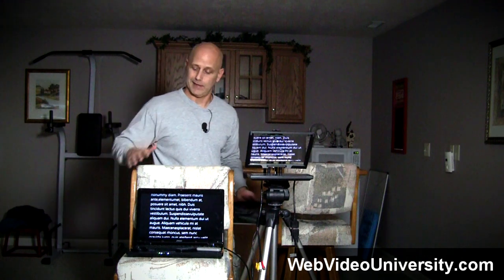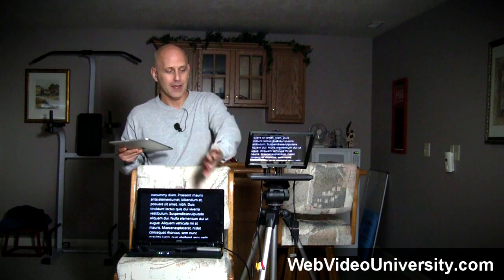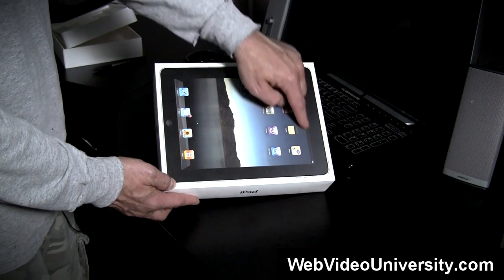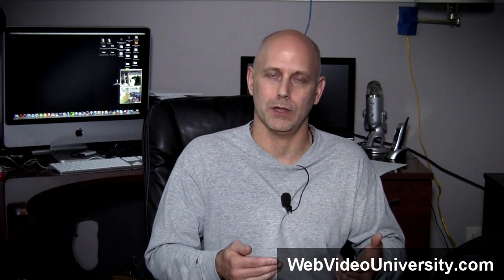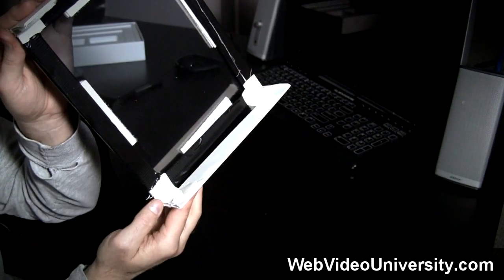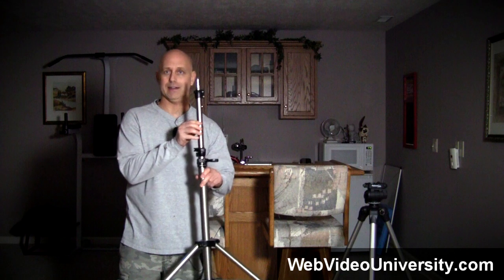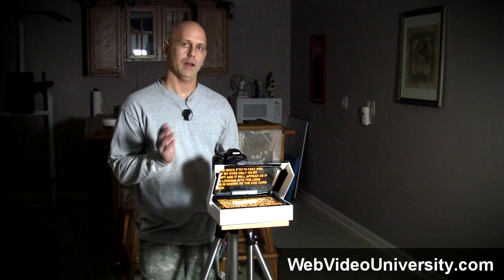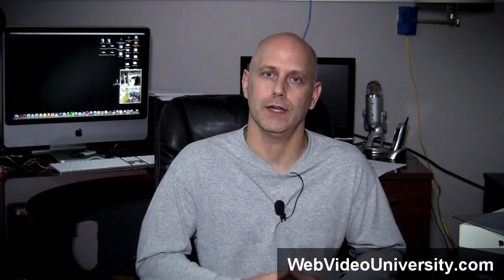How To Build An iPad Teleprompter For Under $5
- Teleprompters can make speaking on video a breeze. That's why TV news anchors use them.  But they can be a hassle to setup and are very expensive. Enter the iPad, which can be a very simple and very effective teleprompter. And in this video, I show you how to build an iPad teleprompter for under $5.